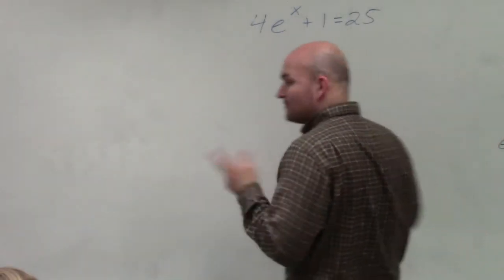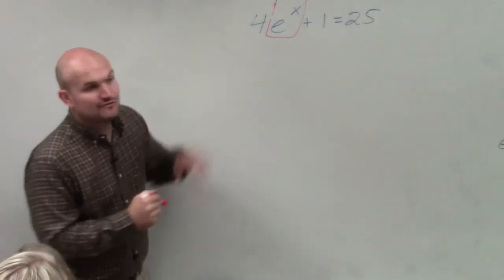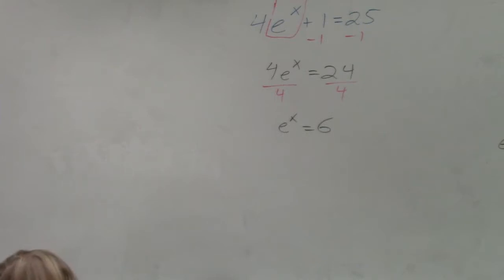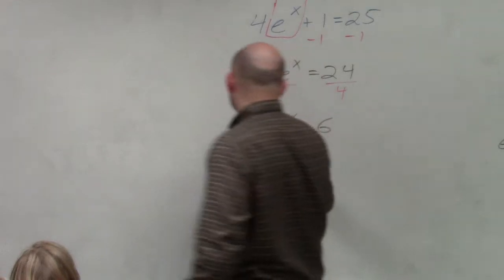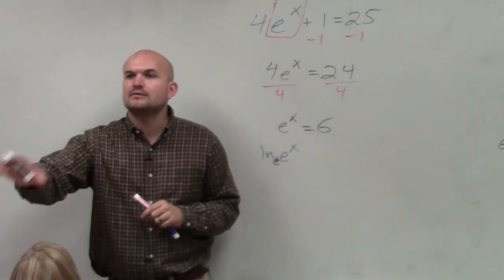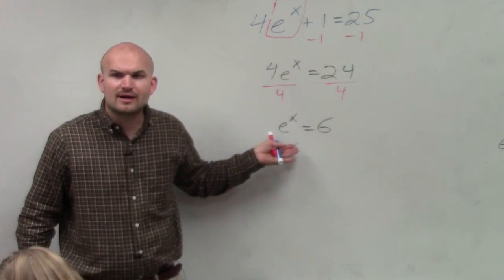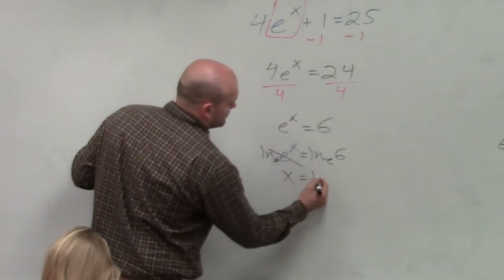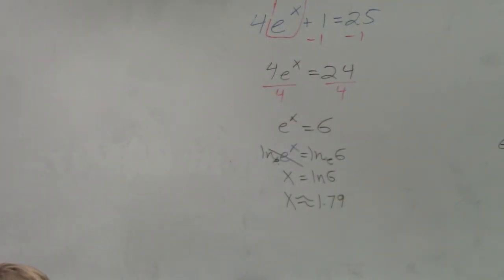Solving an exponential equation by taking log on both sides